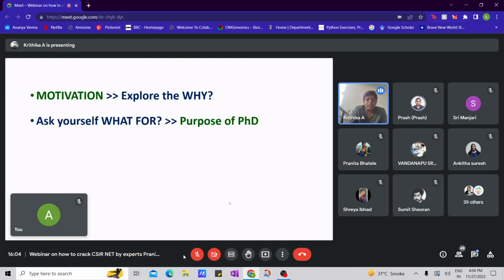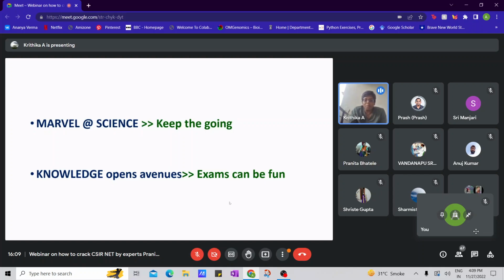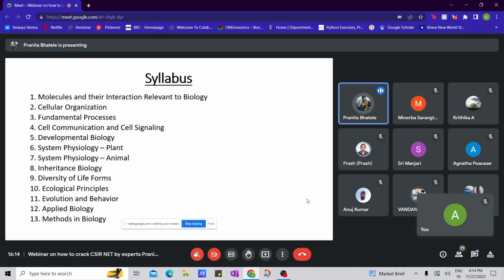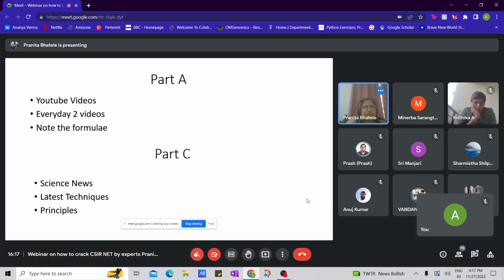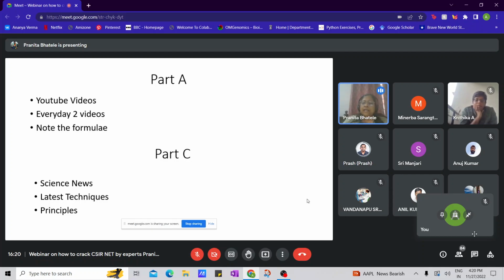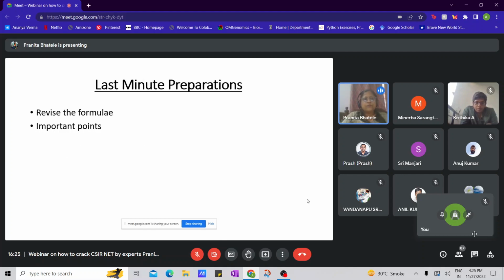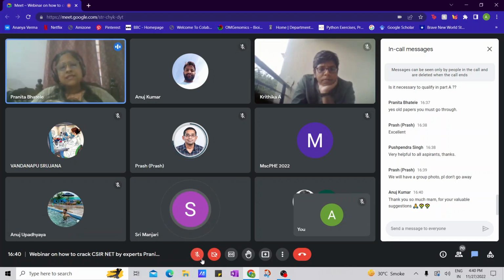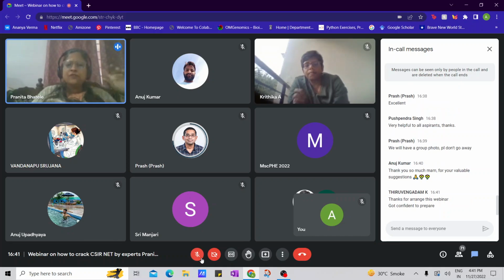A teach-in Webinar to crack CSIR NET by Krithika Anbazhagan and Pranita Bhatele